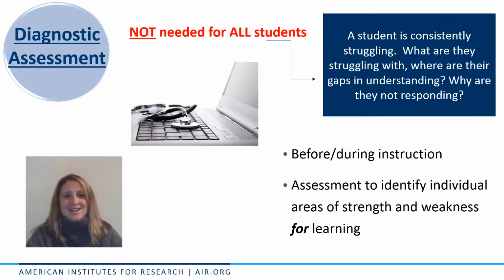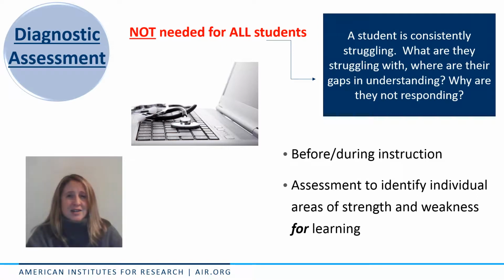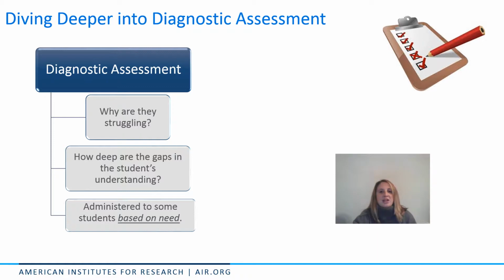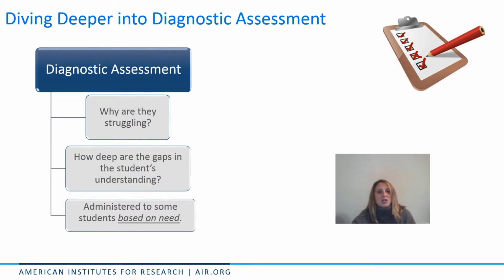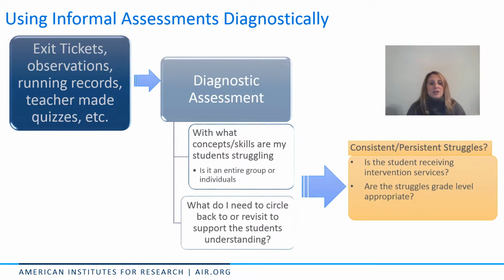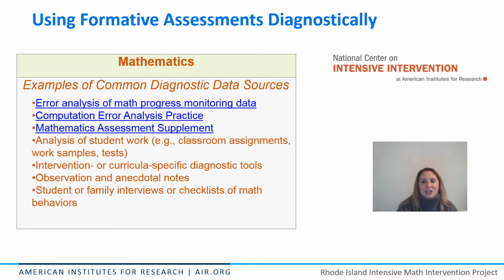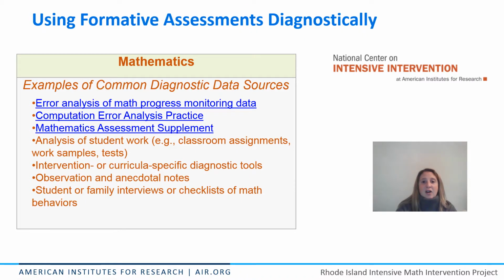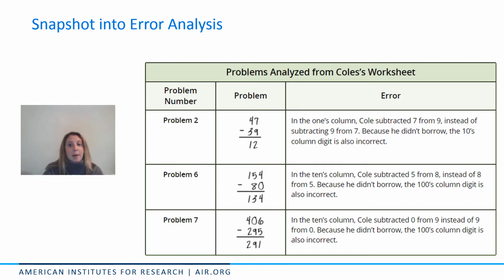Diagnostic Assessment Module